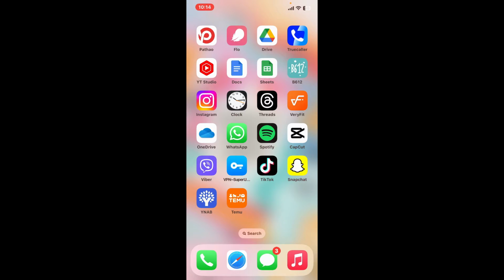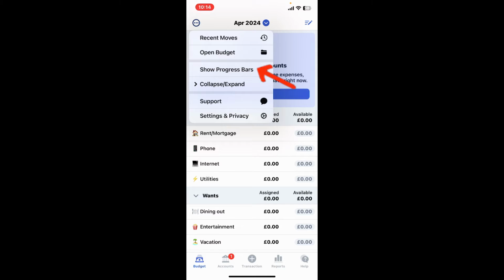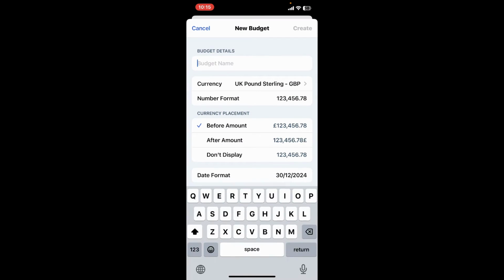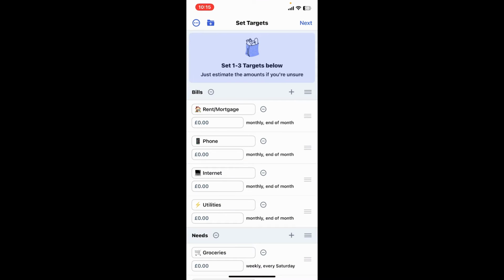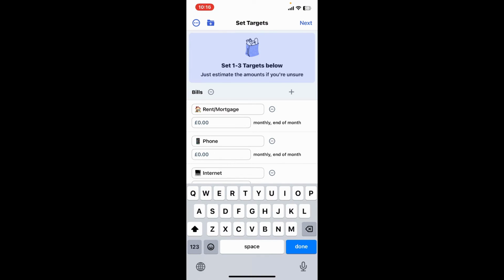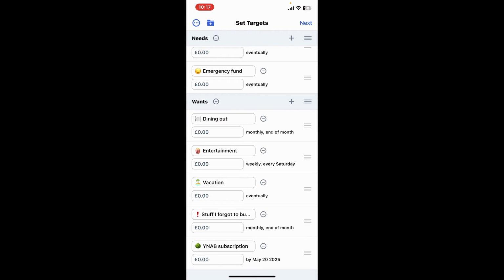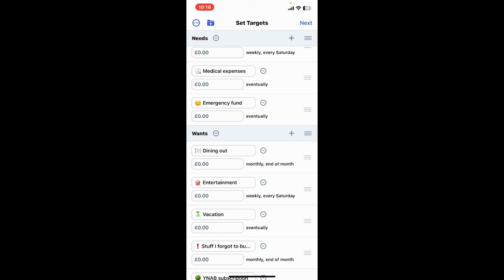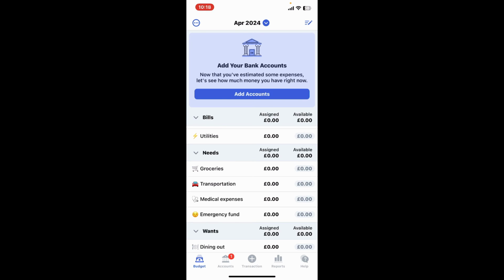How to Start a New Budget in YNAB 2024?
Welcome to our step-by-step tutorial on setting up a new budget in YNAB (You Need A Budget)!
Whether you're new to budgeting or looking to streamline your finances, YNAB is an excellent tool to help you take control of your money.
In this video, we'll walk you through the process of creating a new budget from scratch, covering everything from setting up your accounts to allocating funds to your various spending categories.
By the end of this tutorial, you'll be well on your way to financial success with YNAB.

Let's get started on your journey to financial freedom with YNAB.